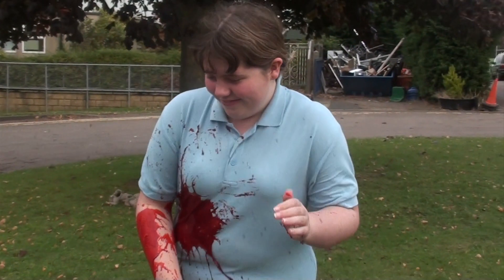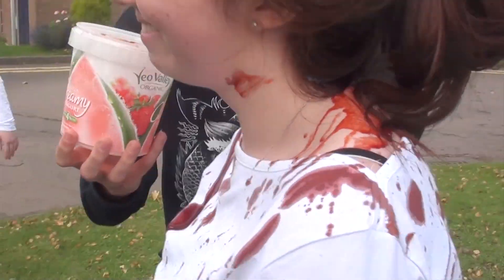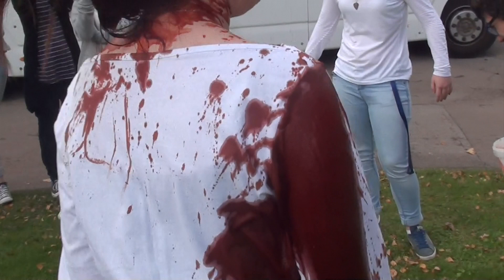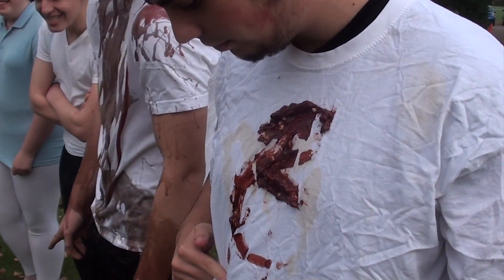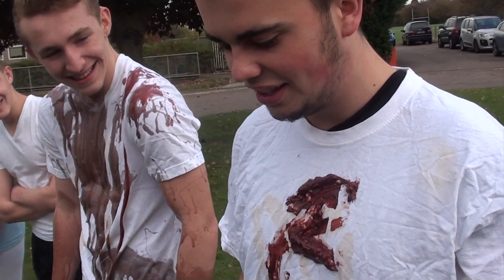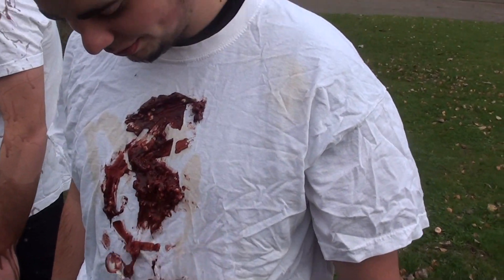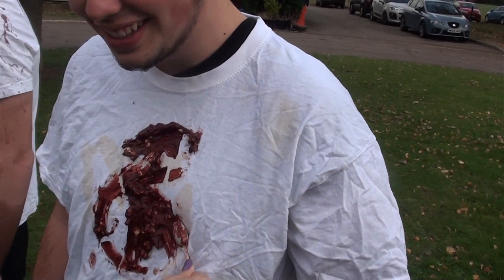LCOJ Blood Test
This video is about LCOJ Blood Test